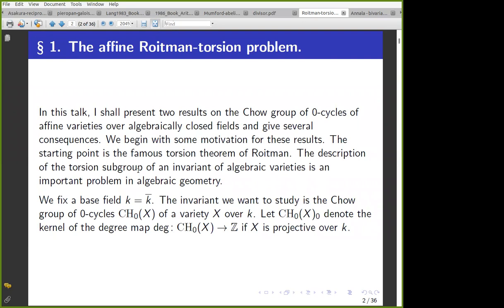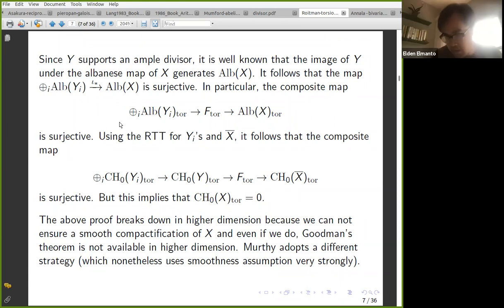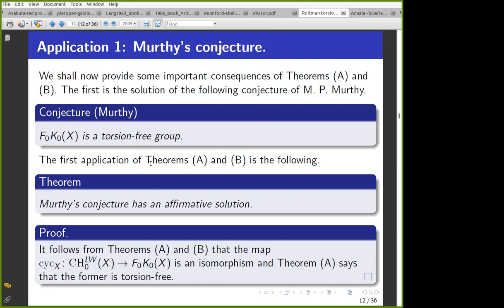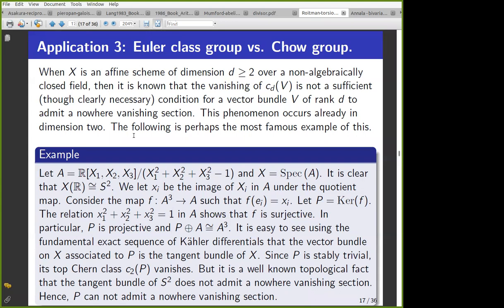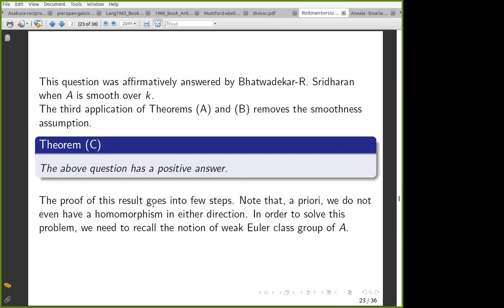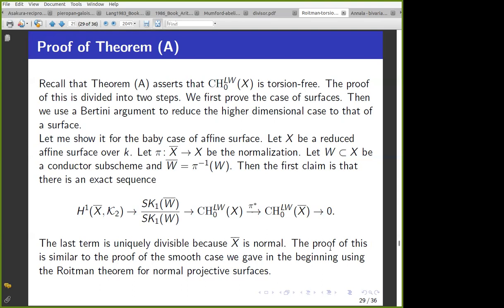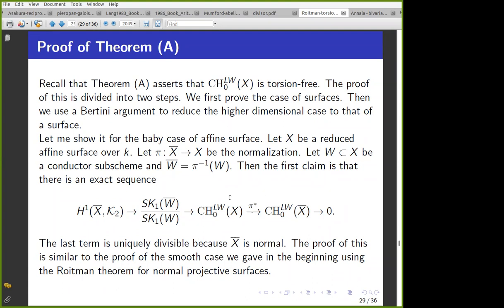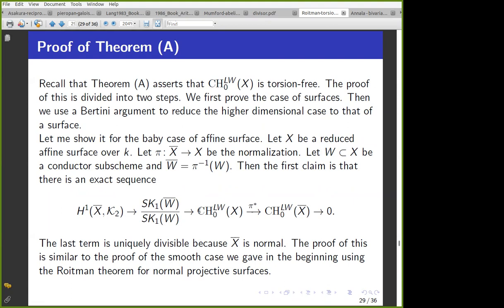Amalendu Krishna - Chow groups and Euler class groups of affine varieties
In this talk, I shall present two results on the Chow group of 0-cycles on affine schemes over algebraically closed fields and give several consequences of these results. In particular, I shall discuss proofs of an old conjecture of Murthy, a conjecture of Mohan Kumar-Murthy-Roy and also the Euler class groups of such schemes.